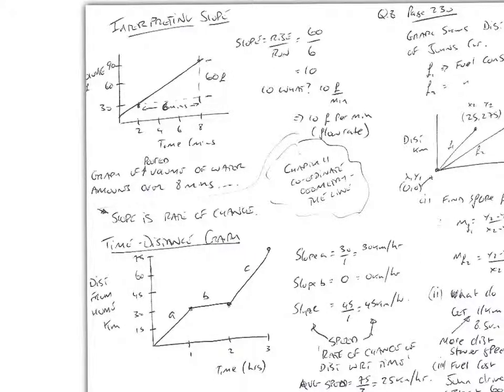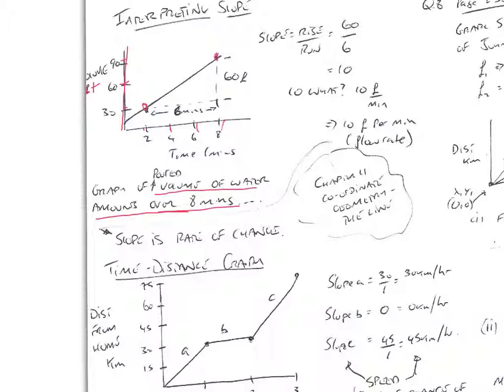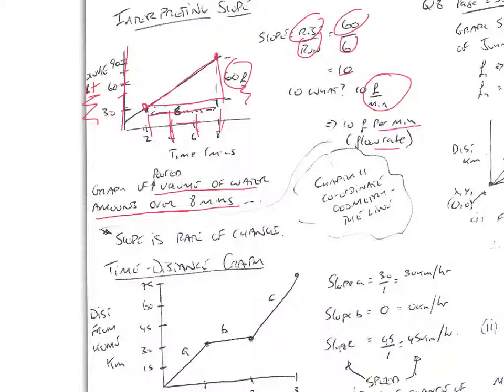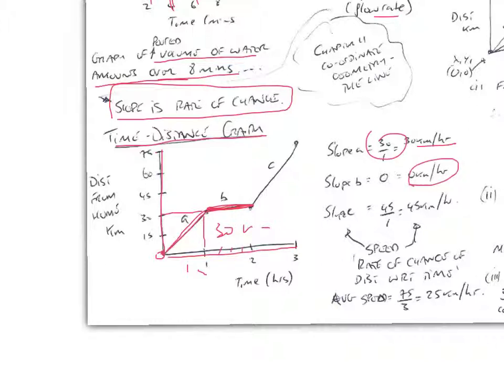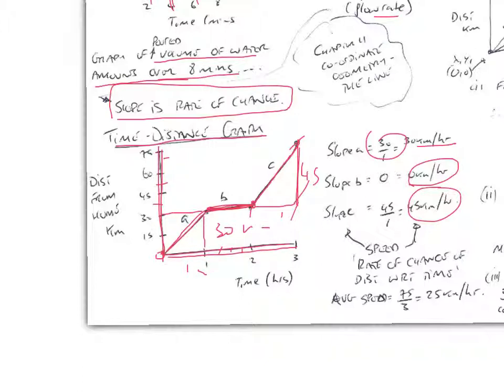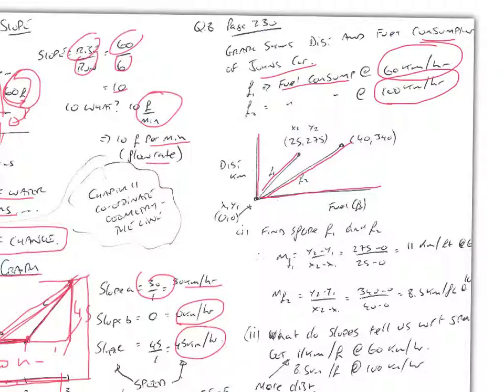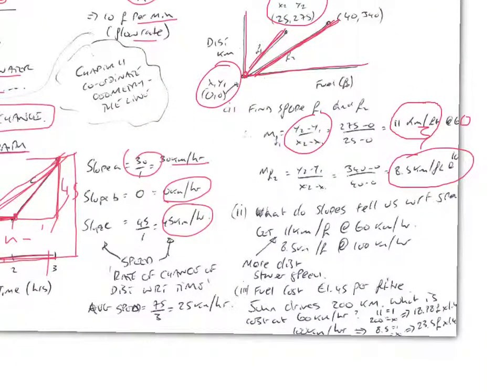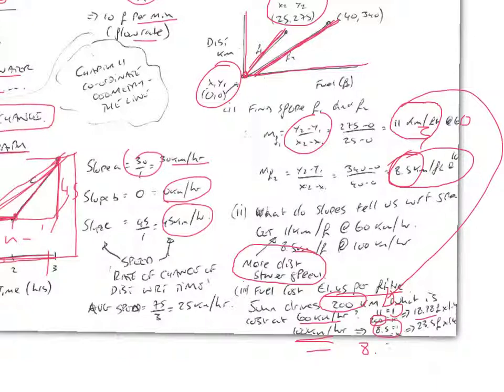Chapter 11 The Line Extra